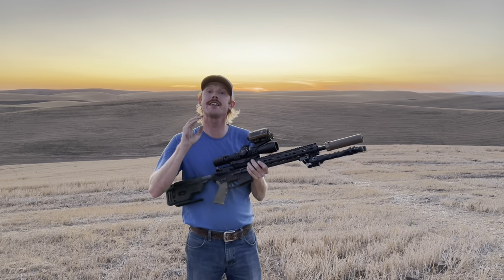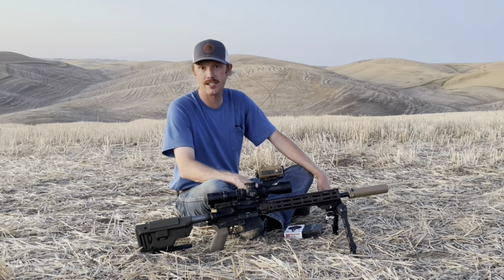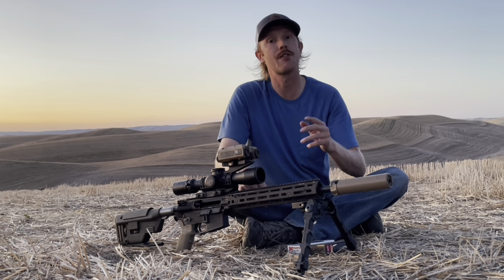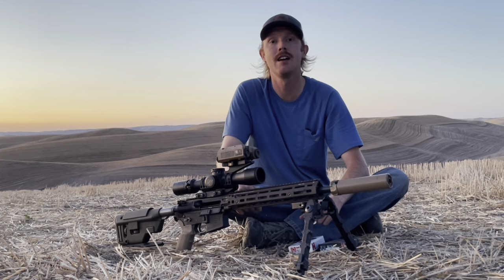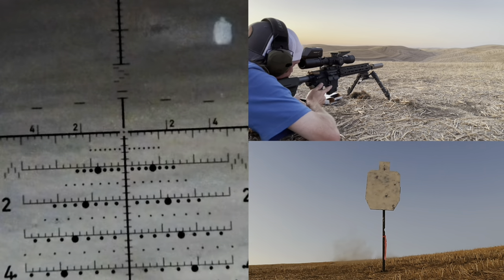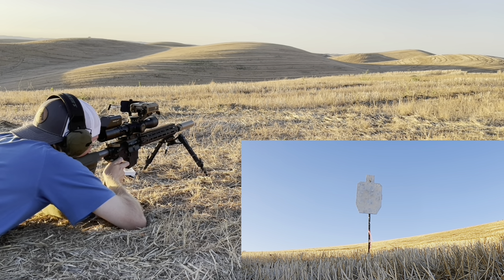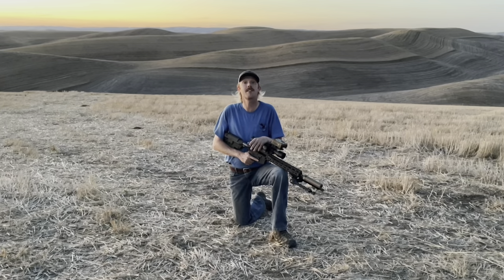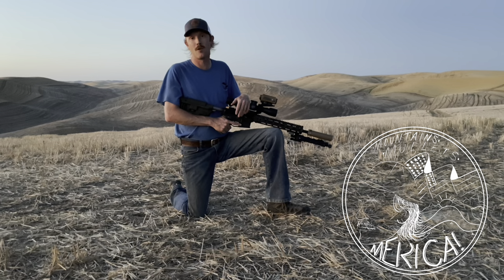6mm ARC- Next level AR performance? My Initial impressions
Join me as I put the first rounds through my 14.5"  6mm ARC upper! My goal with this upper is to have a package that's relatively small and effective for close range traditional "carbine" type work yet packs enough of a punch that I can make consistent hits out to 1000yds. In this video I provide an in depth overview of the components used for the build and then we hit the range shooting groups at 100yds before moving to steel at extended distances. Lets find out if 6ARC lives up to the hype!

Upper details:
BCM upper receiver
Geissele charging handle
Faxon bolt carrier group
Daniel defense RIS III handguard
SLR clamp on adjustable gas block
Faxon 14.5" barrel- carbine length gas system, 1/8" twist
Surefire socom 762 mini suppressor
Accutac WB5 bipod

Lower details:
KAC SR15 SBR lower
B5 precision stock

Optic details:
Spuhr 0 moa mount
Nightforce ATACR F1 4-16 scope with tremor 3 reticle

00:00 Intro
01:38 Gear Review
05:41 100 yd groups
07:45 100 yd target review
08:44 537 yd target
10:26 830 yd target
12:07 1020 yd target
14:55 1252 yd target
17:51 540 after dark!
19:17 Shooting review
22:18 My thoughts
23:27 Closing comments